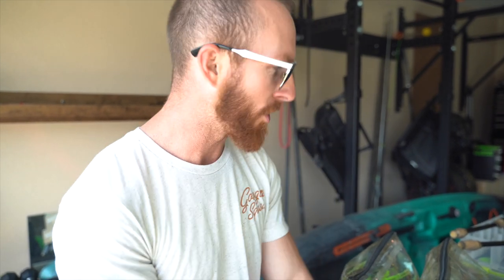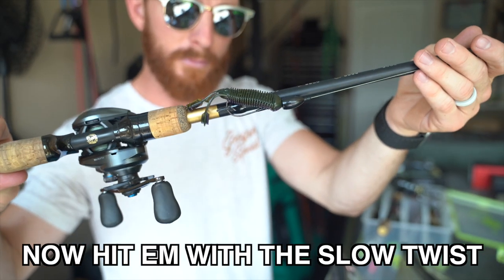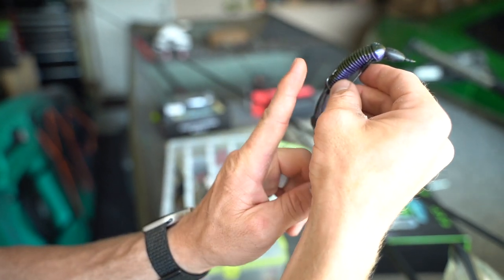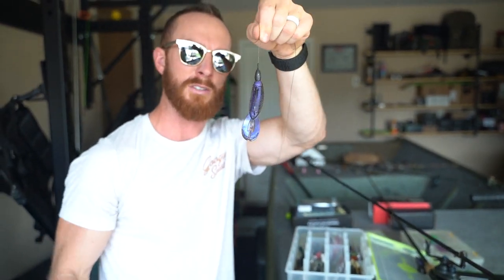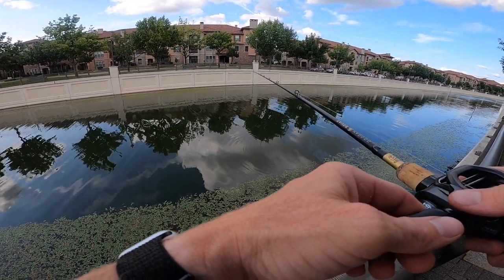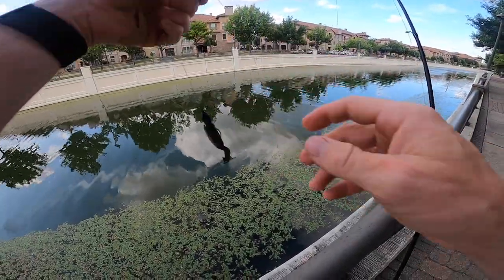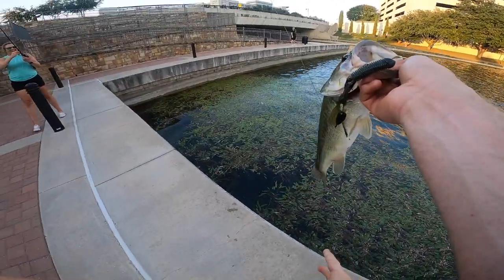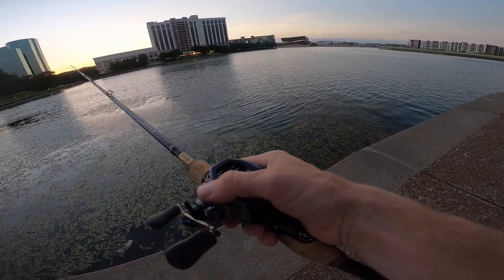Test Fishing the Googan Baits NUKE PUNCH (pre release)